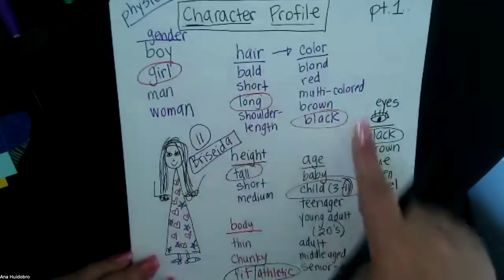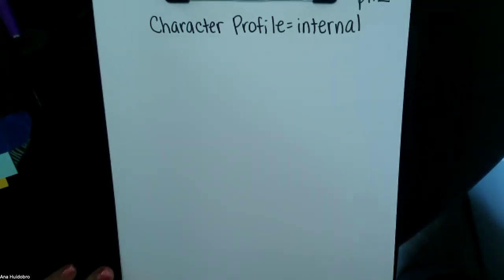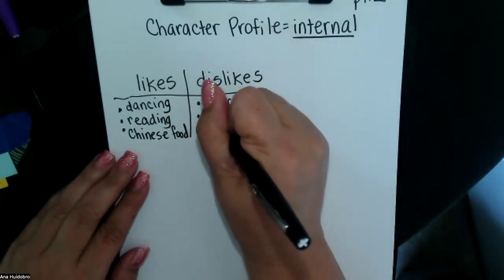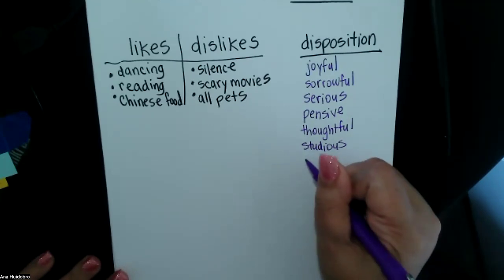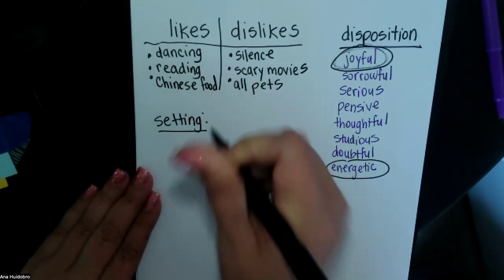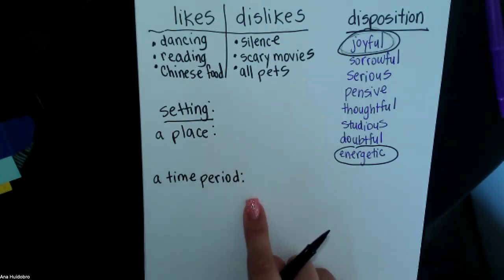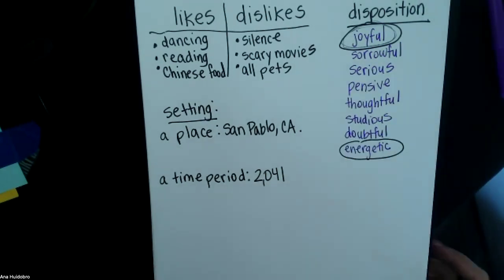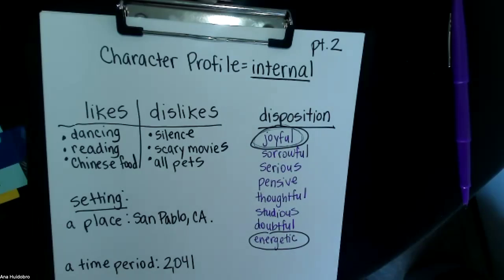Beginner - Character Profile Part II